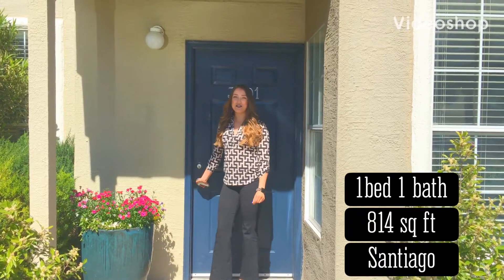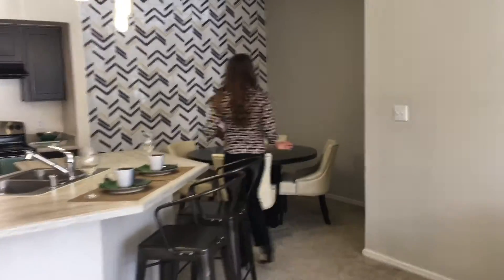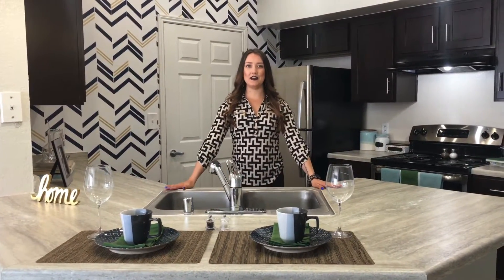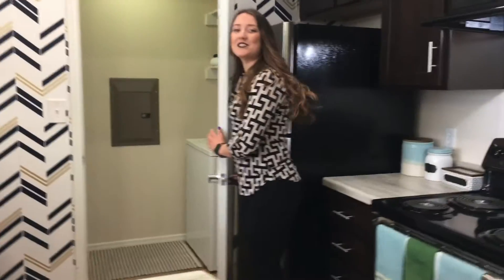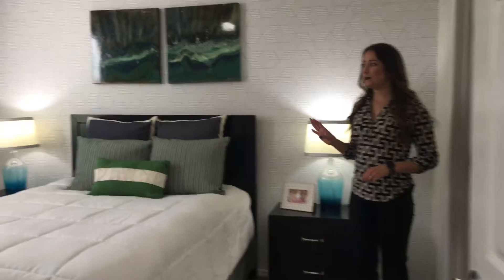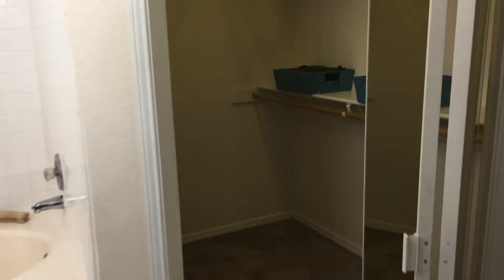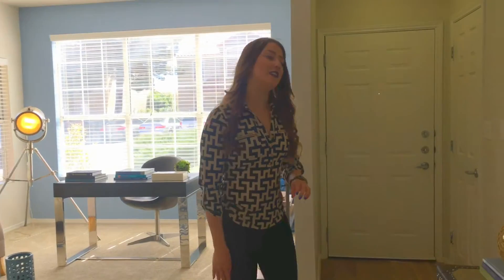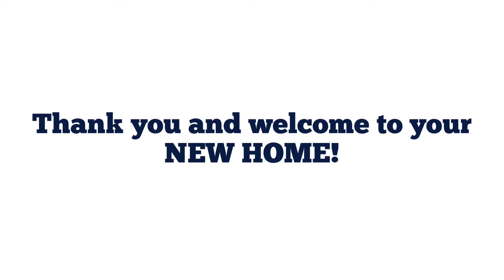Retreat at Mesa Hills - One bedroom Apartment Tour (El Paso, TX)